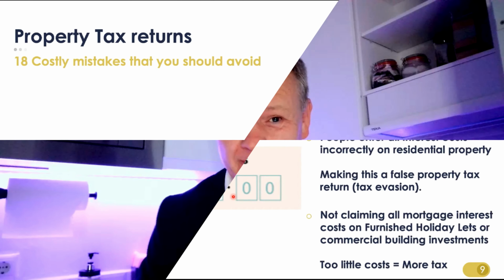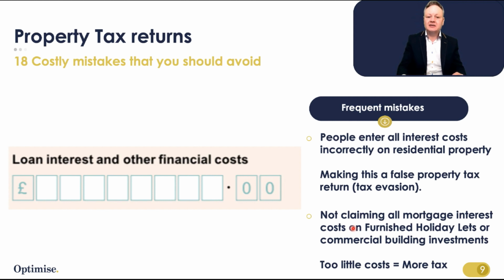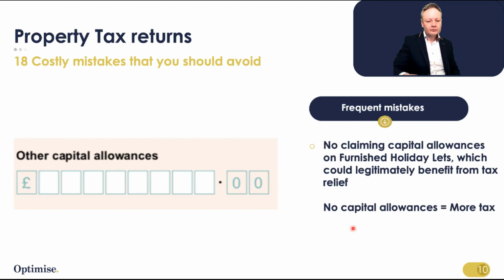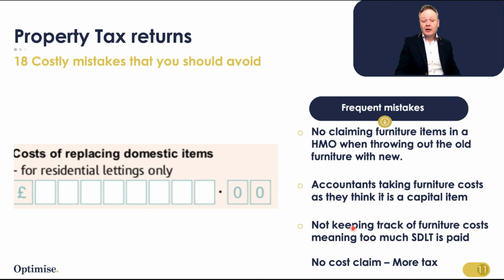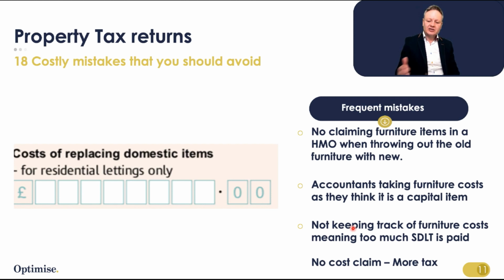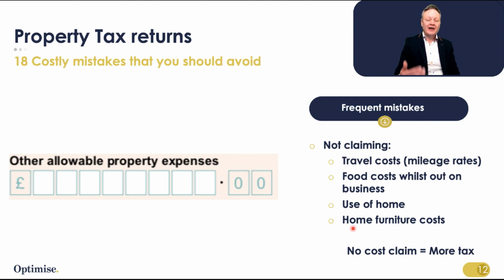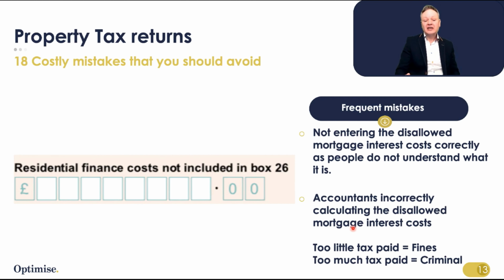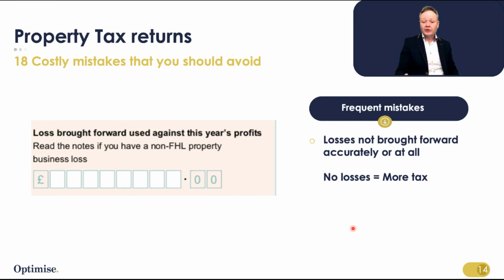Self-Assessment Rental Income Mistakes To Avoid Part 2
Avoid costly mistakes on your self-assessment rental income with this comprehensive guide. Learn how to accurately report your rental income and expenses.

Need bookkeeping services? Tell us more